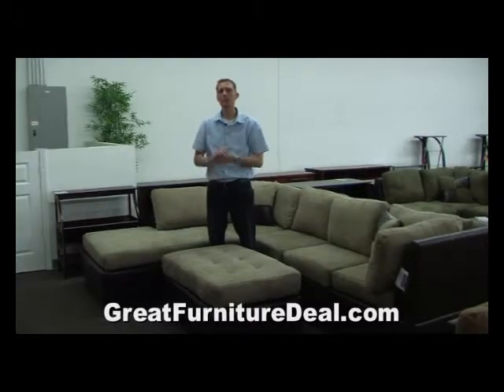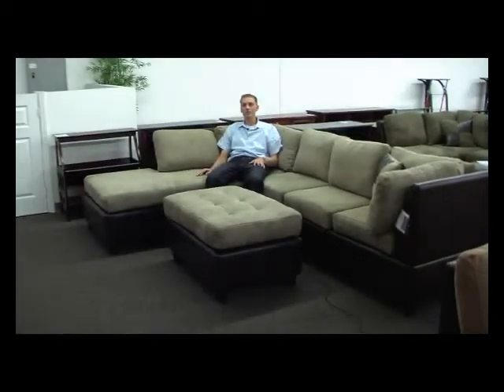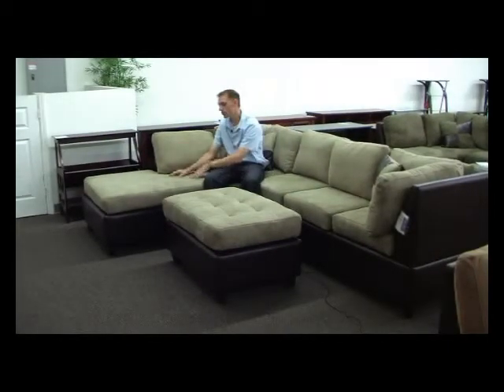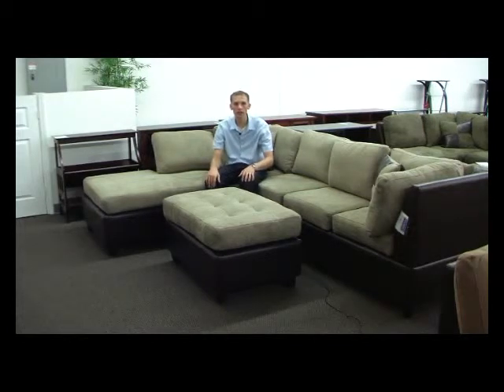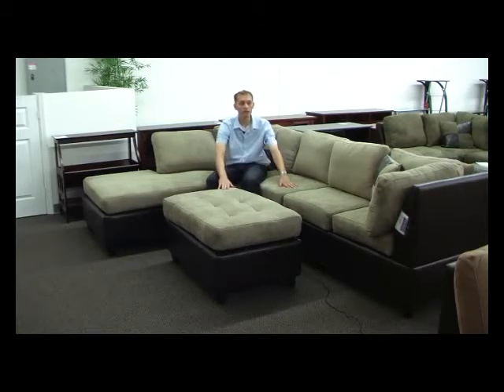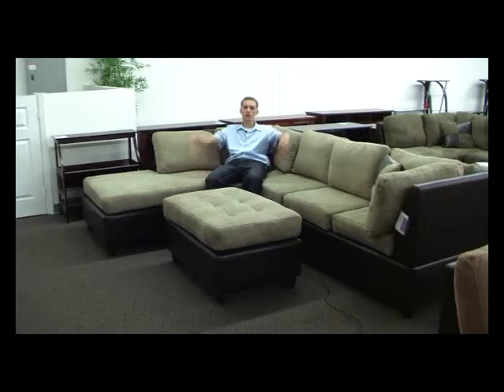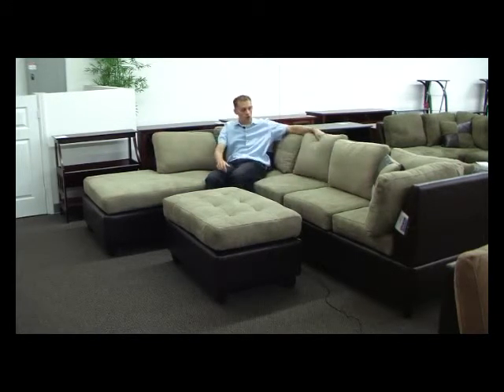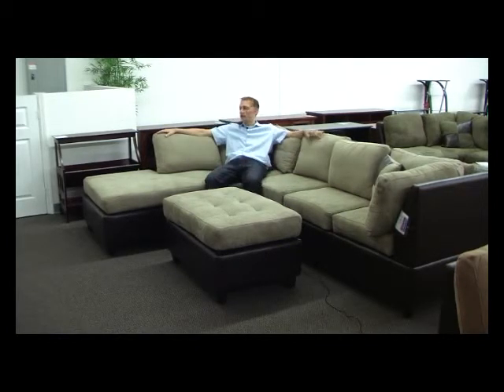3 PC Pebble Microfiber Sectional Sofa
Buy an affordable Sectional sofa. Huge selection of sectional sofas. Shop furniture sectional sofa, leather sectional sofa, sofa sectionals, & living room sectional sofa.